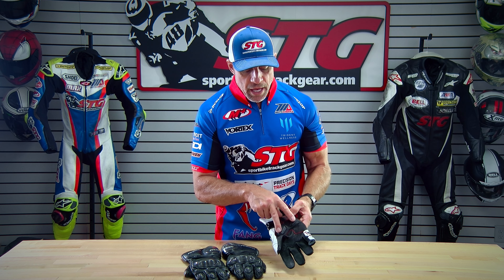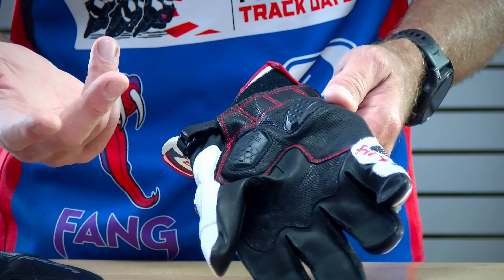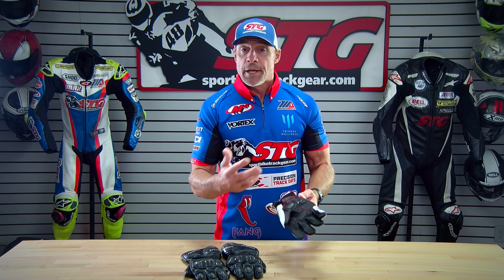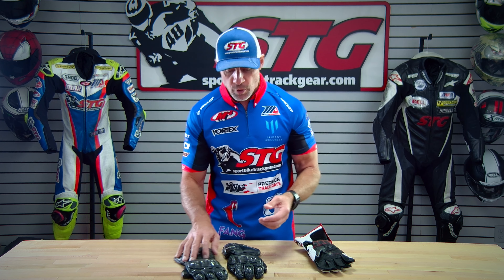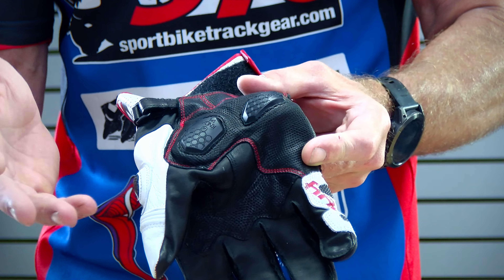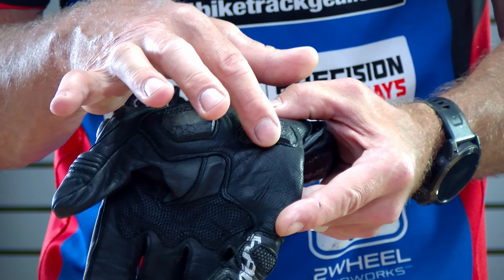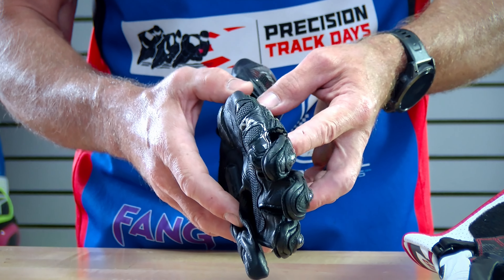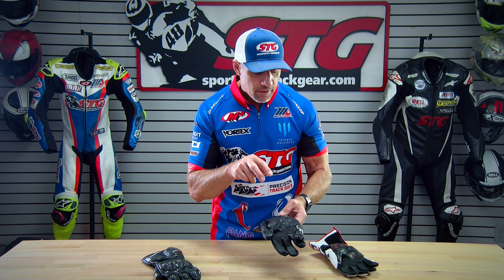Motorcycle Glove Palm Sliders Explained from SportbikeTrackGear.com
In this video Brian Van breaks down one of the most important features on a motorcycle glove, palm sliders. In typical STG Style Van shows gloves that were crashed in twice my Max Van while racing in MotoAmerica SuperSport during the 2024 season. These gloves are a great example of how effective palm sliders are and why you should be riding in a pair with them on the palm.